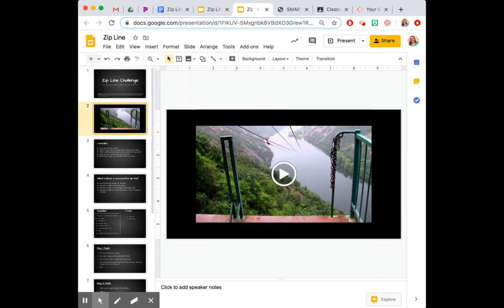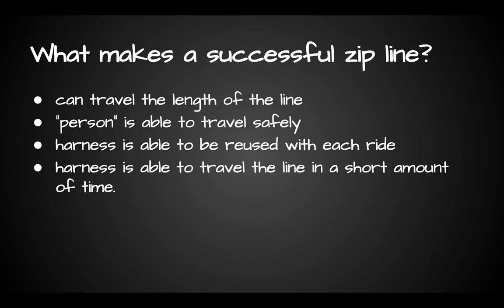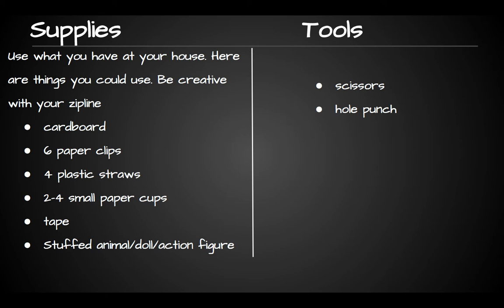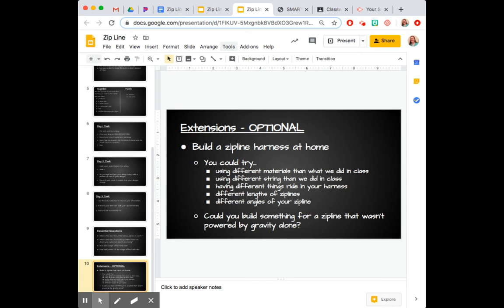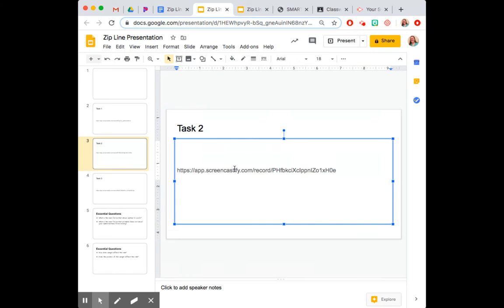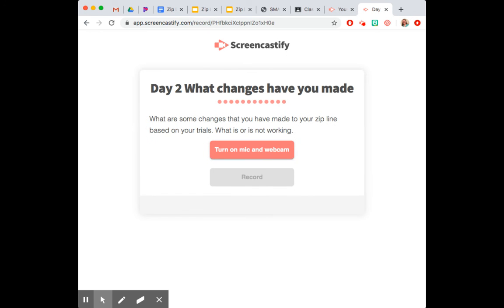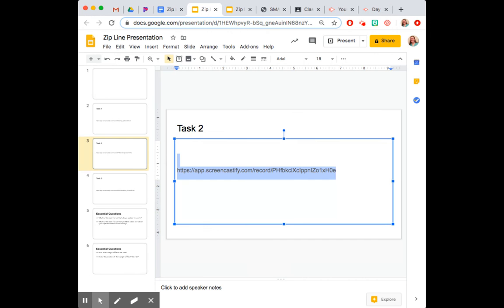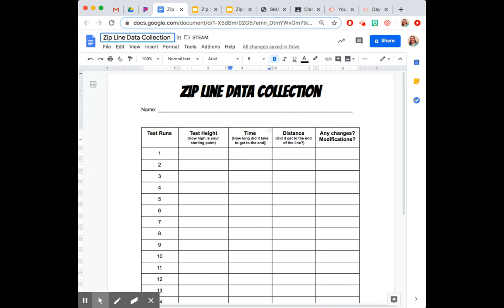Untitled: Apr 13, 2020 7:26 PM